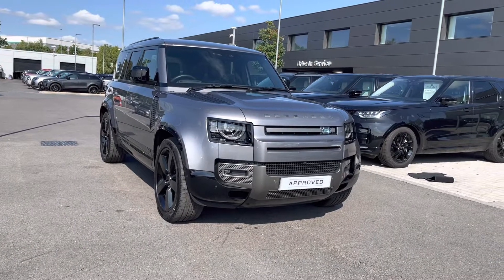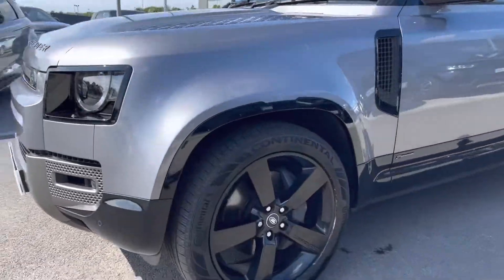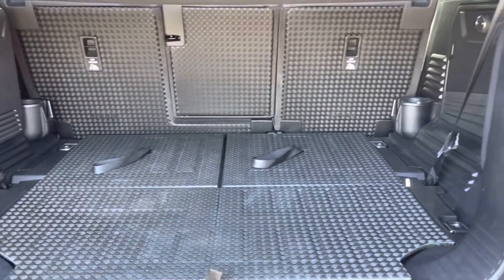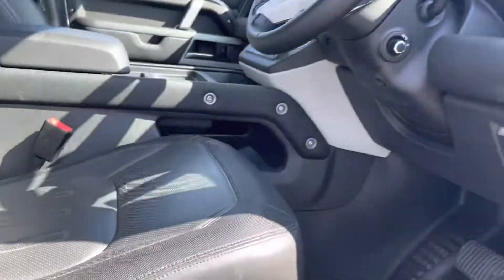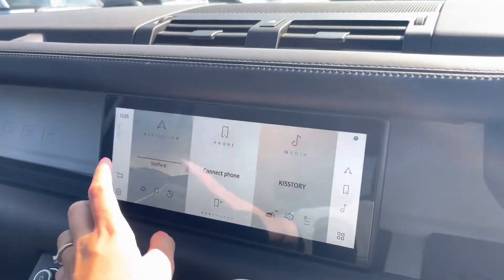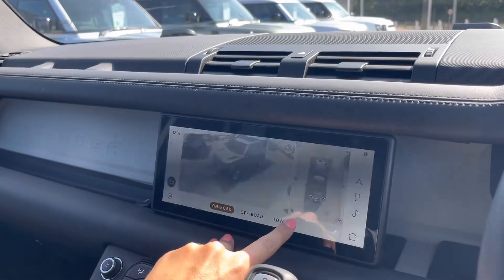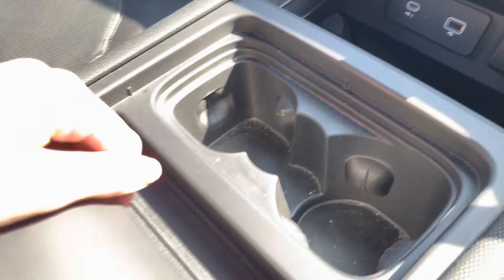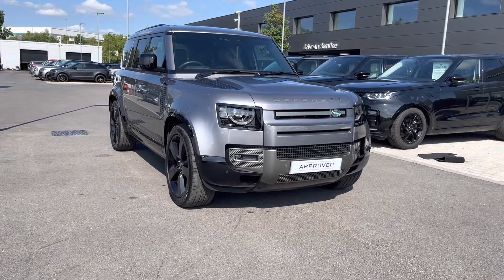Used Land Rover New Defender D300 X-Dynamic HSE 110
Used Land Rover New Defender D300 X-Dynamic HSE 110 at Stafford Land Rover – Used cars for sale

Here we have a lovely Defender in Eiger Grey with some fantastic spec including; 22’’ 5 split spoke gloss black alloys for a sportier look, keyless entry, privacy glass, black roof rails and matrix LED headlights with signature daytime running lights for a modern exterior. Inside the car you have; Windsor leather seats, illuminated aluminium tread plates, leather steering wheel, ebony morzine headlining and lumbar support four-way front seats. This car also has some great features including; a sliding panoramic roof allowing more light into the car, 3D surround camera making parking and reversing so much easier, heated/cooled front seats that are practical for winter and summer and adaptive cruise control with stop and go which is useful for long journeys. Additional benefits include; blind spot assist making motorway driving safer and easier, heated steering wheel which is useful for a cold winter morning, Meridian sound system for better quality sound and a clearsight interior rear-view mirror that is ideal if you can’t see out of the back window.

Just into our stock, this Land Rover New Defender D300 X-Dynamic HSE 110 in Eiger Grey, is now available for sale from Stafford Land Rover.

Reg number: KS21FCZ
Fuel: Diesel
Transmission: Automatic
Engine Size: D300
Mileage: 14,049

Features include:
Clear Sight Interior Rear View Mirror
Deployable Tow Bar
360 Surround Cameras